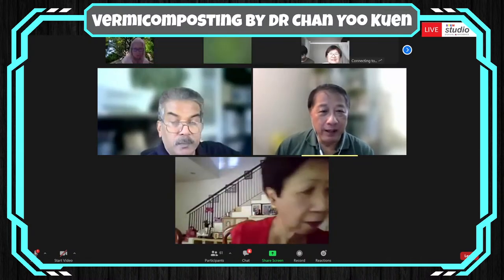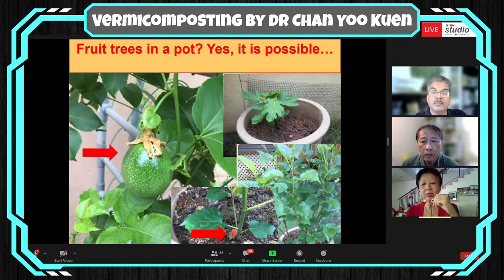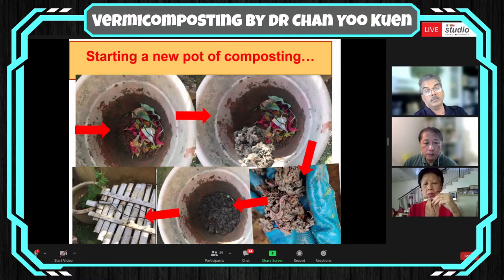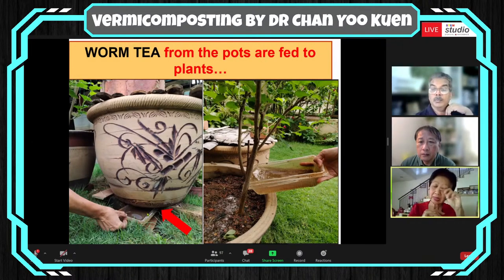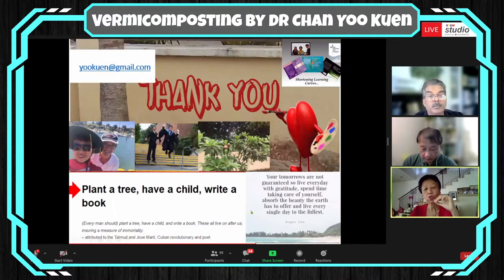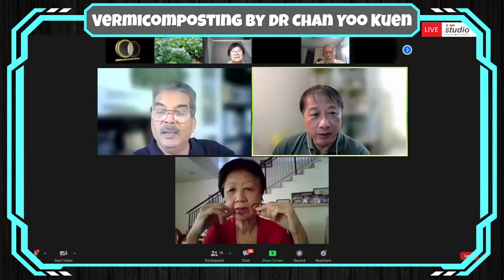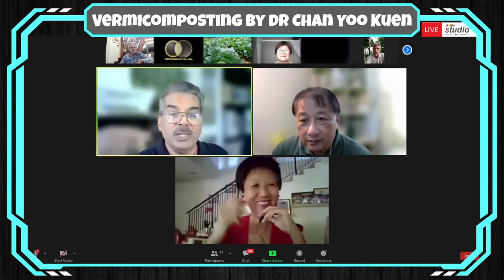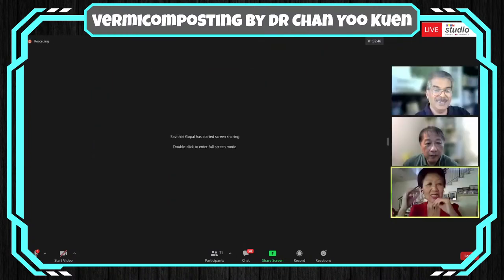Vermicomposting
Vermicomposting by Dr Chan Yoo Kuen (Zoom Call)
we are Starting at 4:00pm (GMT+8)
On Thursday, 29th July 2021.